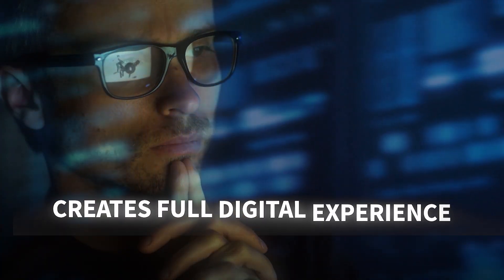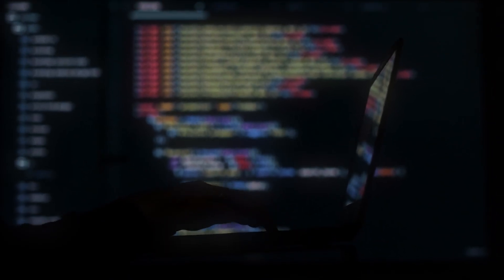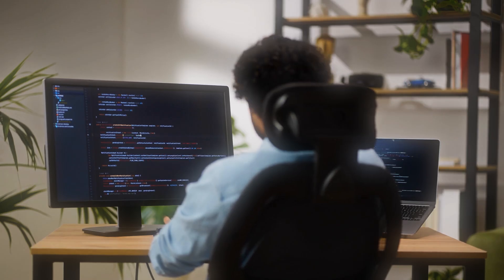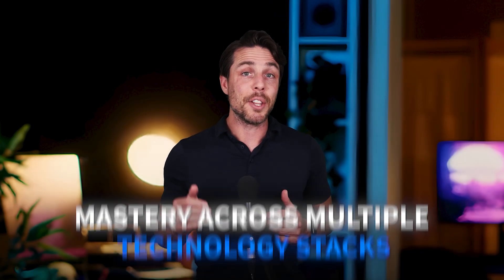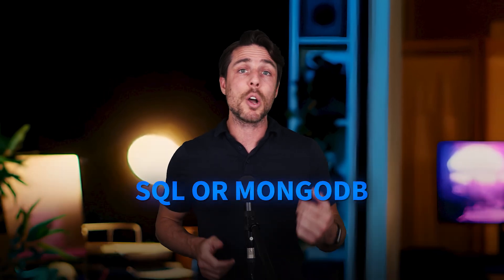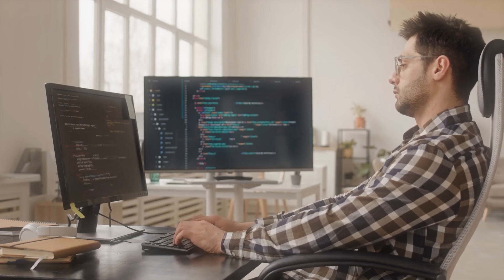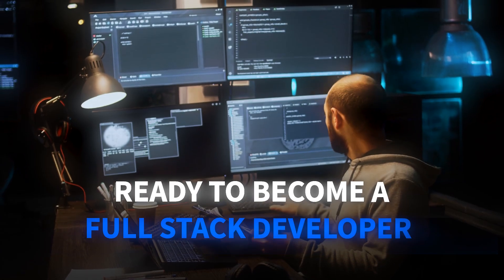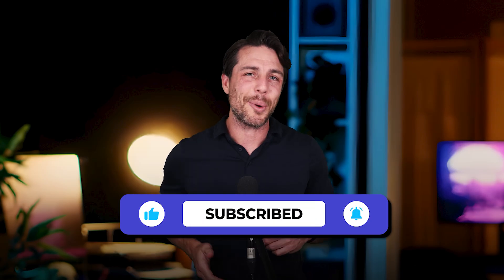From Zero to Full Stack Hero: Developer Career Guide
💻 Here's the reality: While other developers specialize in just front-end OR back-end, full stack developers are the Swiss Army knives of tech—building complete applications from sleek user interfaces to powerful server logic. And companies are paying BIG for this versatility: $91K-$155K average salaries!

But here's what most people don't understand: You don't need to be an expert in EVERYTHING. You need to be proficient enough across multiple technologies to build complete solutions. From React and JavaScript on the front-end to Python and databases on the back-end.

In this comprehensive guide, we break down what full stack developers actually do day-to-day, the essential tech stacks that land jobs, and how AI is amplifying (not replacing) their capabilities.

🎯 What You'll Learn:
✅ Real day-in-the-life: From debugging UI to optimizing databases
✅ Essential tech stack: Front-end + Back-end + Database mastery
✅ Why companies pay premium salaries for full stack generalists
✅ How AI coding assistants are revolutionizing development
✅ Career path: From specialist to full stack architect

💡 Is full stack development right for you? It might be perfect if you:
• Get energized by learning new technologies constantly
• Love seeing projects from conception to deployment
• Thrive in environments where no two days are alike
• Enjoy being the "go-to person" for complete solutions
• Can handle complexity and context-switching between different roles

💬 Engage with us:
👍 Like if you're ready to become a full stack hero
💬 Comment: Which interests you more - front-end creativity or back-end logic?

⏰ Timestamps:
0:00 - Meet the Ultimate Tech Generalist
0:38 - What Full Stack Developers Actually Do Daily
1:10 - Essential Technology Stacks & Skills
1:50 - Coursera's Comprehensive Training Programs
2:01 - Who Should Consider This Versatile Career
2:30 - AI's Revolutionary Impact on Development
3:10 - Market Demand & Salary Ranges ($91K-$155K)
3:42 - Career Satisfaction & Getting Started